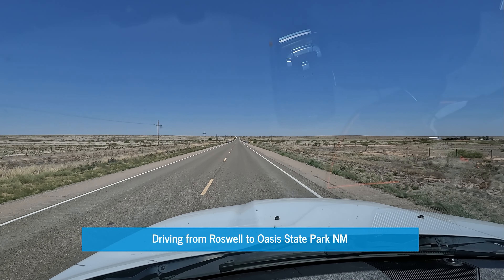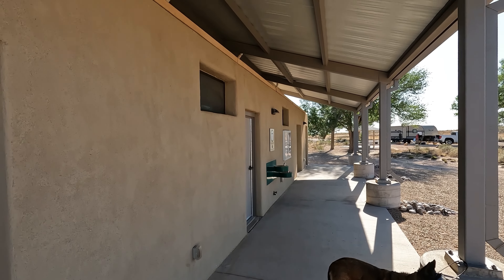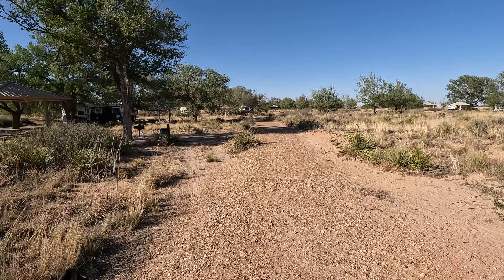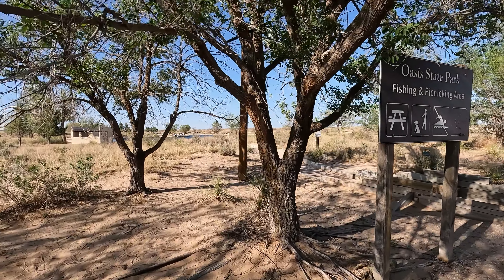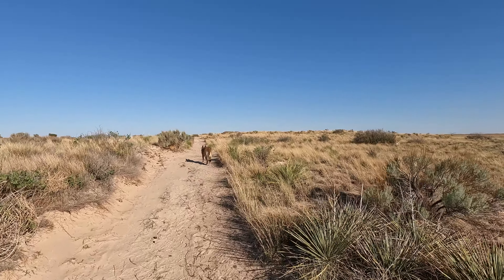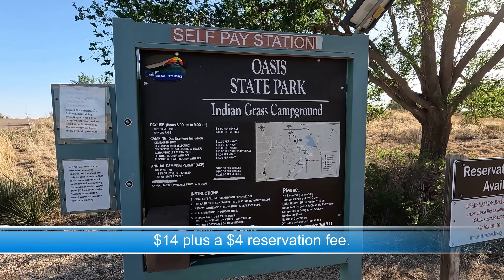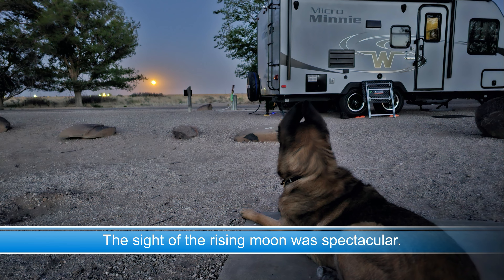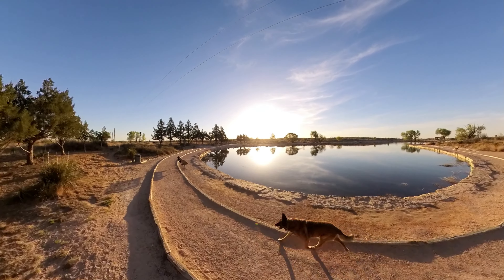Oasis State Park, Portales New Mexico.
Episode 2 of our epic 2900 mile journey through 3 states, several state parks, RV parks and cities.
Episode 2 features Oasis State Park in Portales New Mexico.
Oasis State Park was established in 1961.